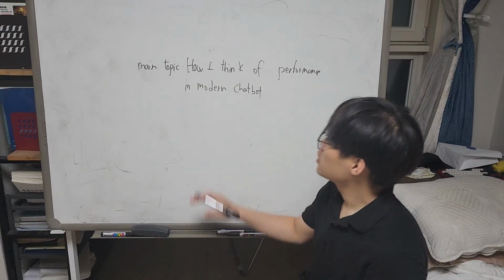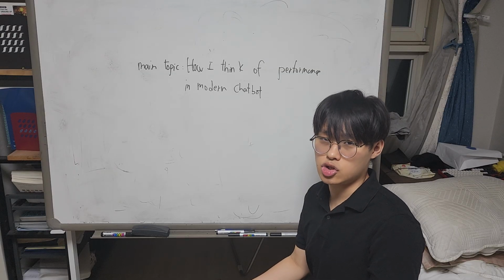How I think of web peformance in chatbot(2025-07-14)